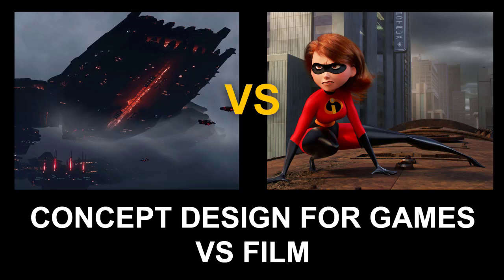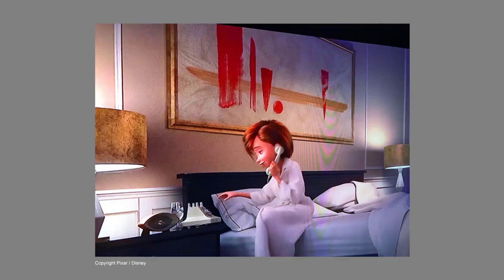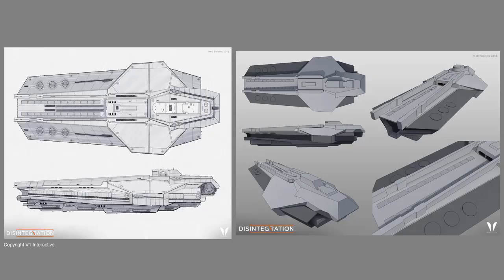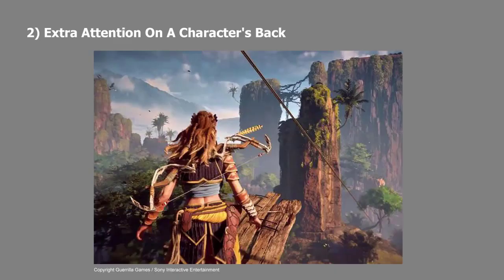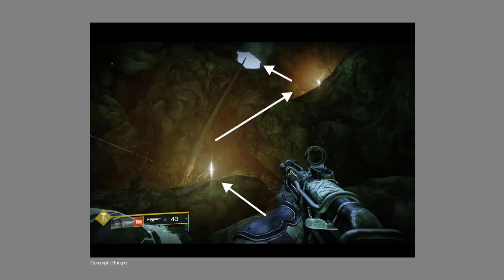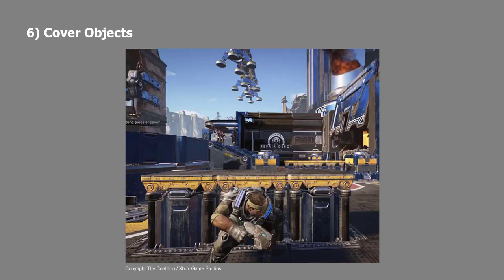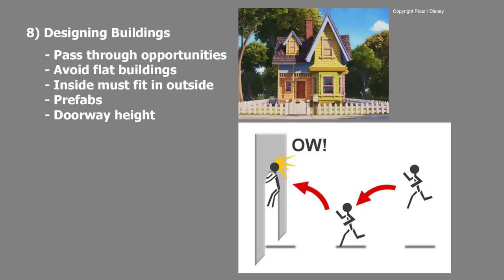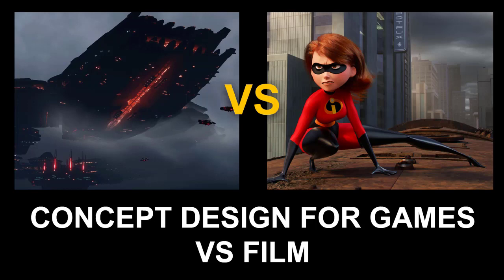Concept Design For Games Vs Films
While both videogames and films use concept artists, and while the majority of the job is the same, there are some subtle differences between the two mediums. And its helpful to know the differences, especially if you plan on switching between the two fields. This lesson discusses the main difference, and shows 10 examples of things I noticed moving from films and games.